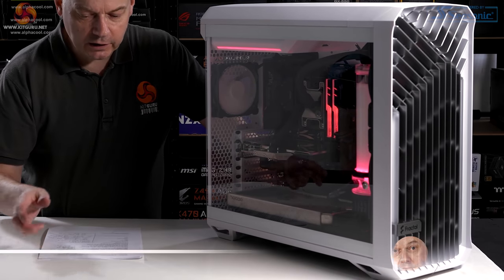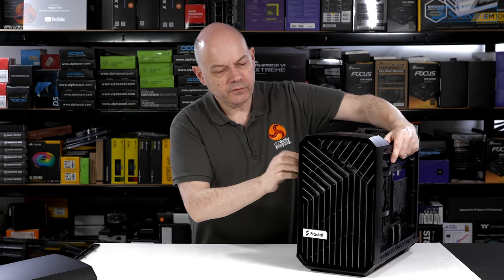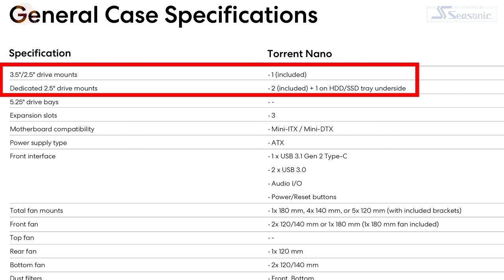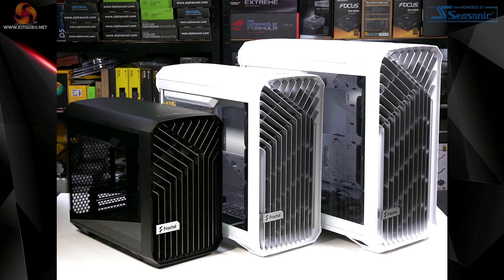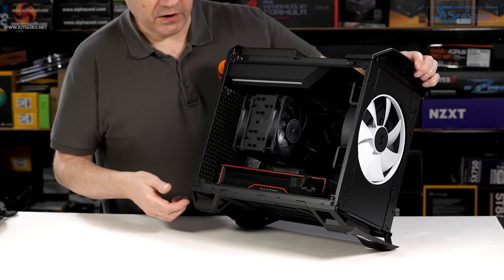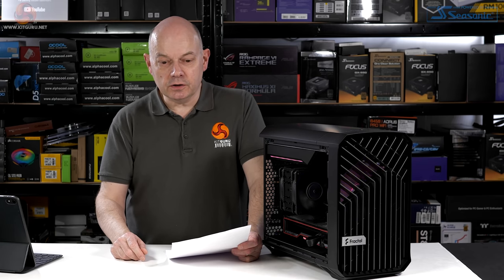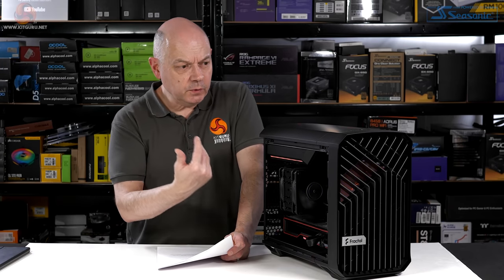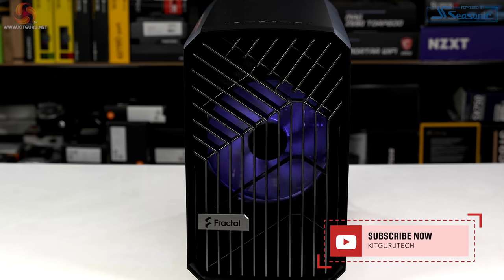Fractal Design Torrent Nano: pretty as a picture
In our second video today Leo checks out the new Fractal Design Torrent Nano case - released the same day as the slightly larger 'Compact'. Leo checks out the full range from Fractal in this video, builds a full system into it, and gives his test analysis and thoughts on whether you should buy it or not.

00:00 Start
00:15 Introduction
01:32 Removing the panels
02:12 Fan / filter / bottom of case
02:47 Accessory pack
03:25 Details and pricing
05:30 Test System hardware
06:53 A look at the completed system build
08:08 Noise and performance results
10:25 Leo’s Closing Thoughts

KitGuru uses a variety of equipment to produce content:
As of February 2021: